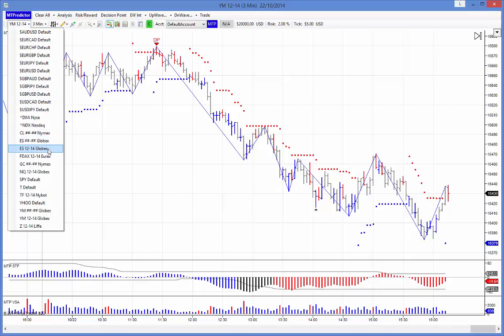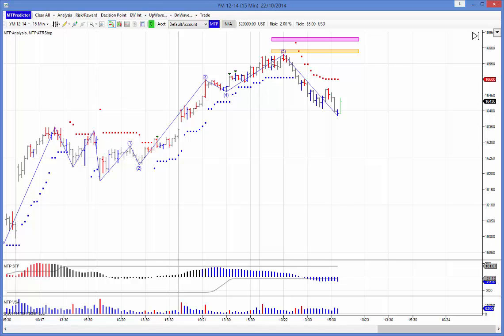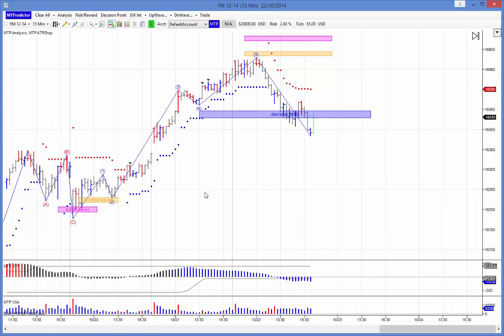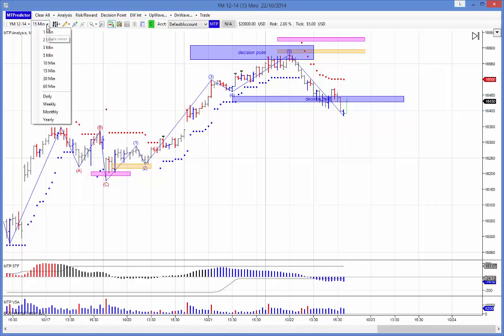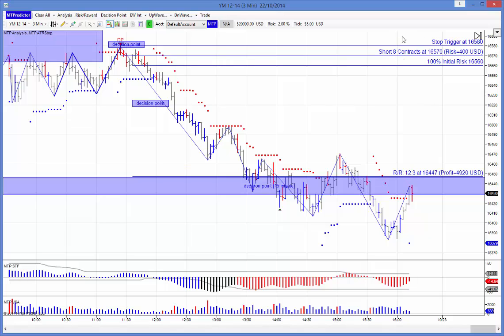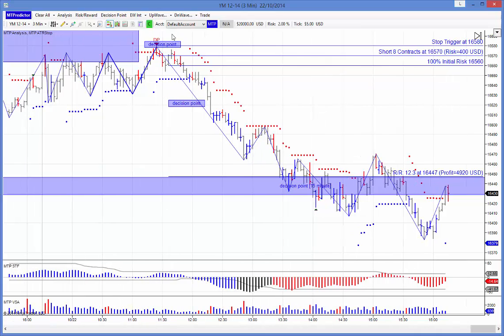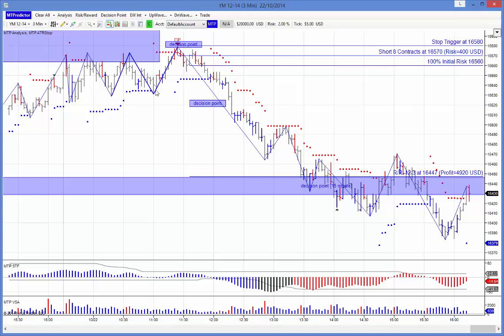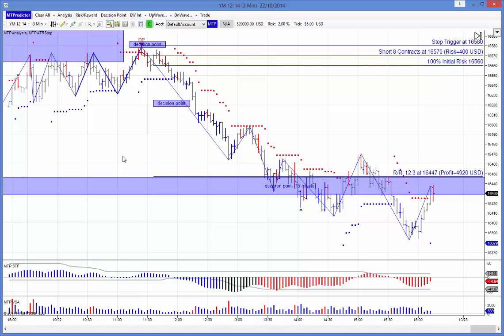MTPredictor - Short from the Bar of the High of the Day !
The YM had an amazing Day yesterday. This all started with the Higher Time Frame (15min) chart being at a Wave 5 High. At this time the 3min YM, then gave a DP sell setup (this turned out to be the Bar of the high of the Day !): The YM then declined sharply, right into the 15min DP support, where a massive +12R Profit was available.